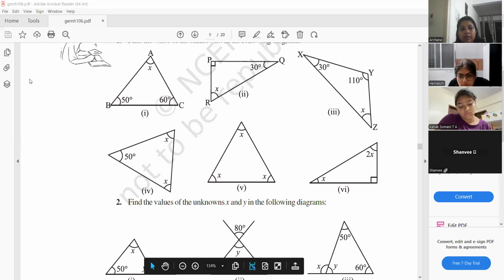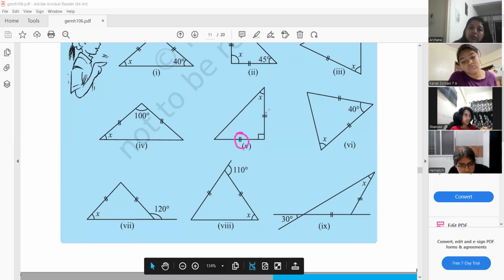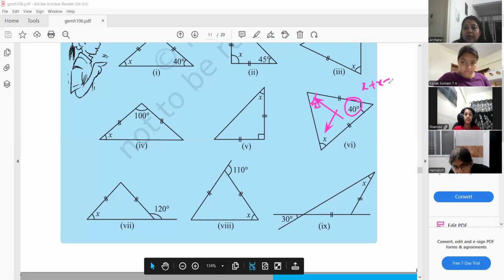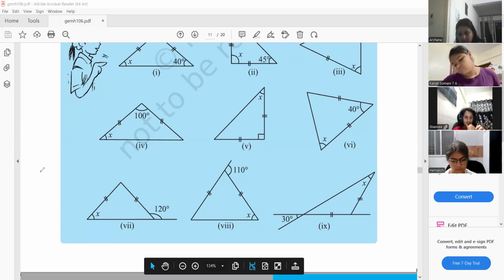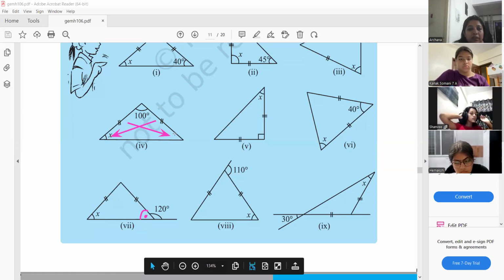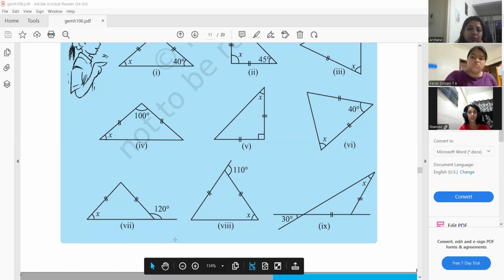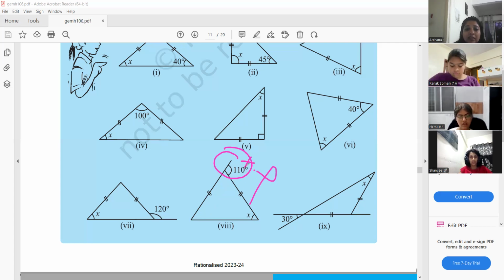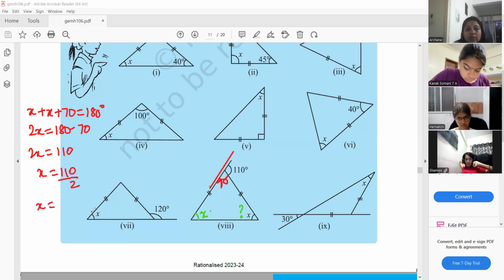NCERT CLASS 7 MATH CHAPTER 6 THE TRIANGLE AND ITS PROPERTIES